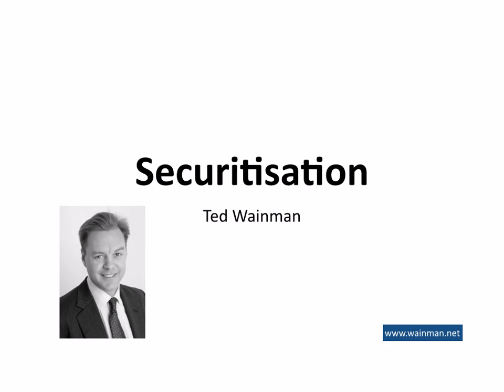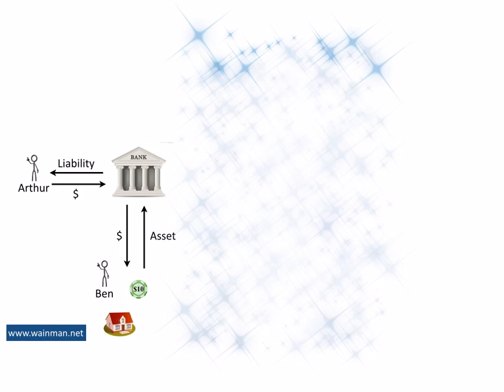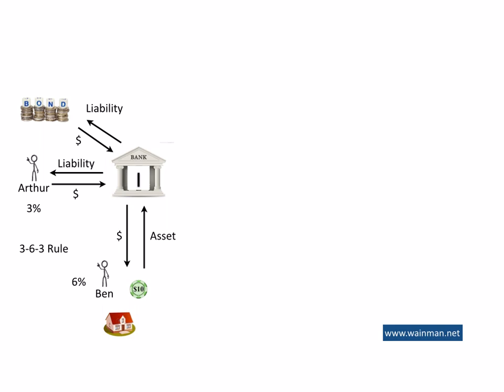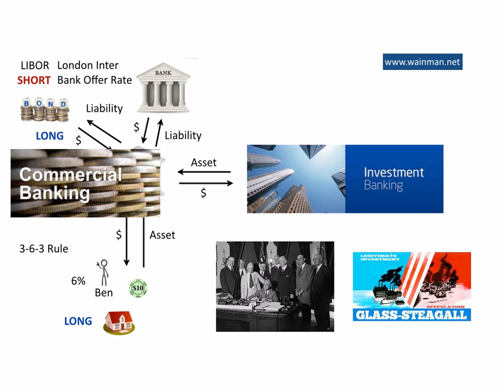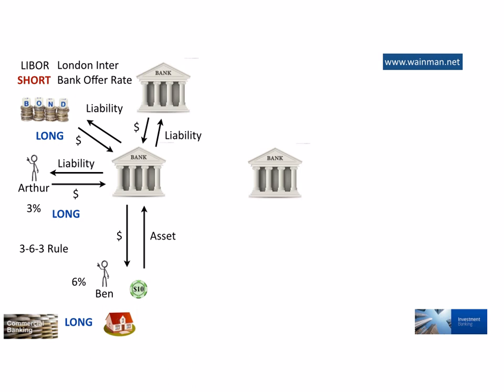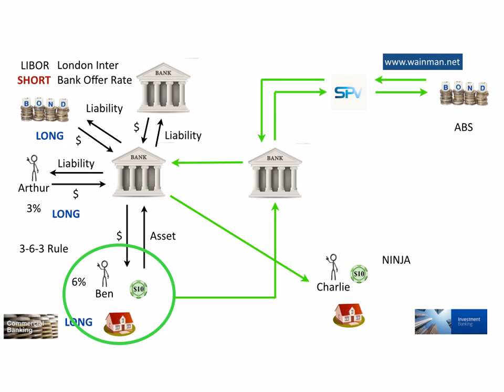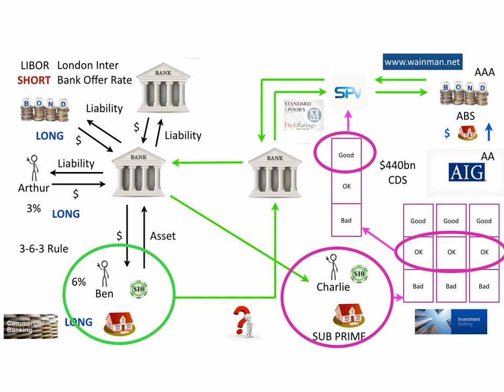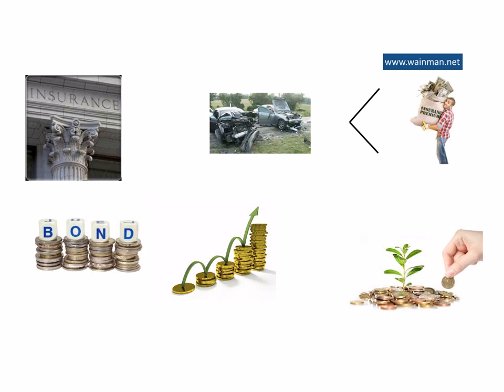Securitisation & the Global Financial Crisis of 2007/8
This  video explains what securitisation is and how it contributed to the financial crisis of 2007-08